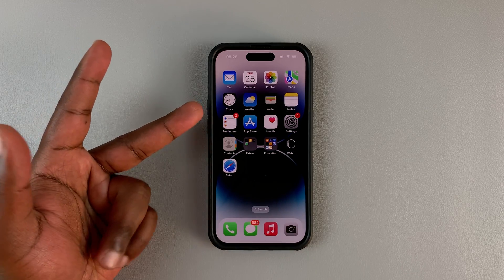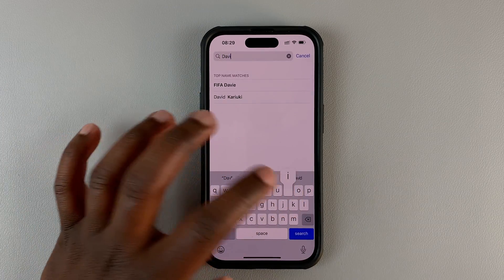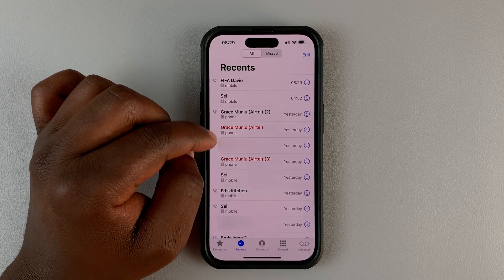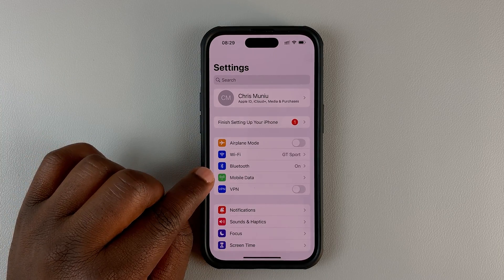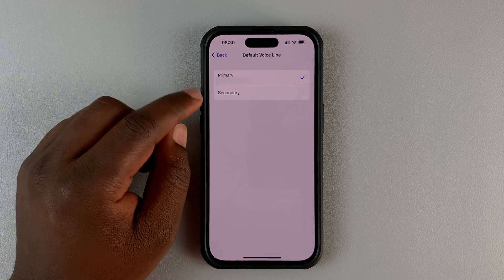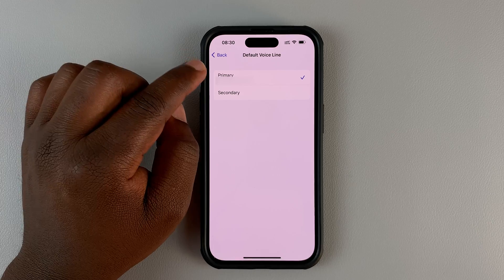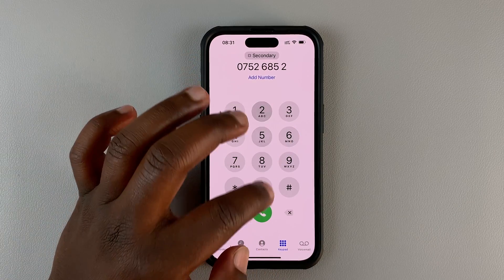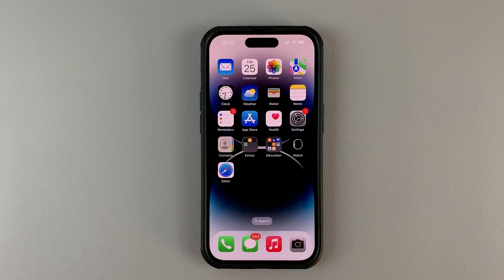Dual SIM iPhone: How To Choose / Change Default Voice Line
Learn how to change the default voice line on a dual SIM iPhone 14 / iPhone 14 Pro.
If you have the Dual SIM iPhone 14, you can simply switch and change the default voice line. You can decide to choose one line for calls and the other for messages.

How To Choose Default Voice Line On iPhone 14
Tap on Mobile Data / Cellular Plan
Tap on Default Voice Line
Choose the SIM you'd prefer

Cell Phone Tripod Adapter